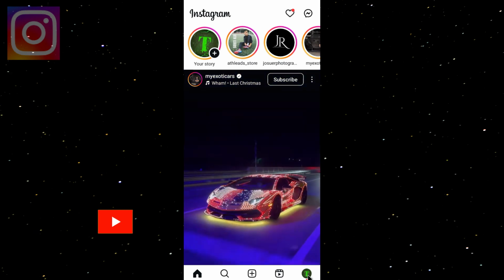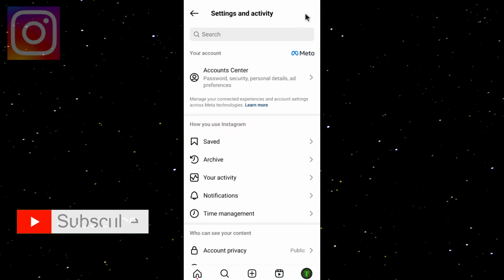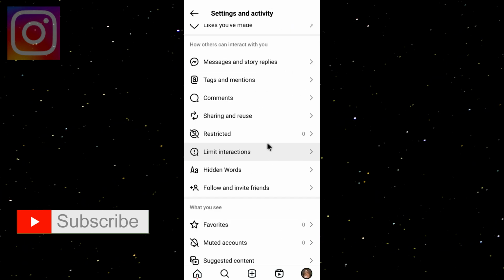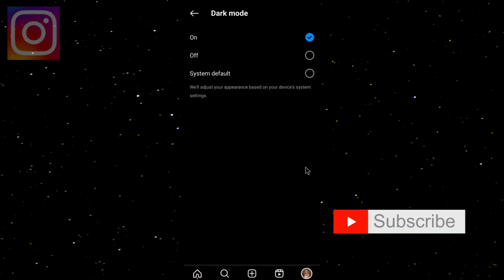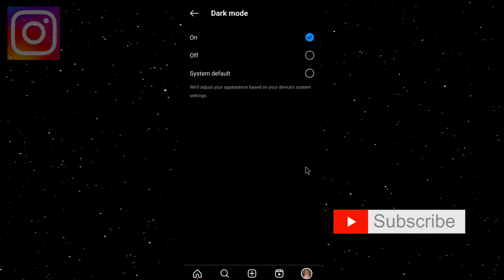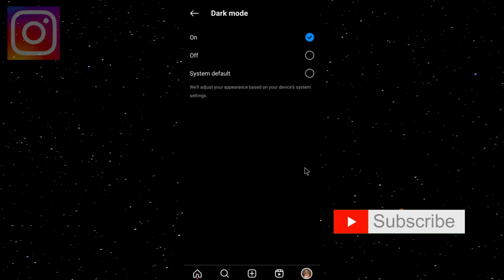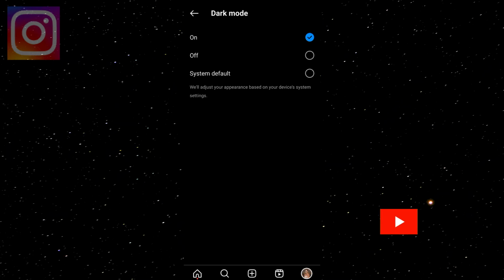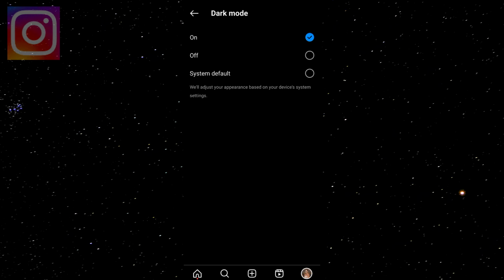The DARK MODE Effect: What Happens When You Enable It on Instagram?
❤EasyKnowHow ❤
how to enable dark mode on Instagram turn on dark mode on Instagram enable dark mode on Instagram quiet mode feature on Instagram dark mode Instagram dark mode iOS dark mode Instagram
Follow link ۔.